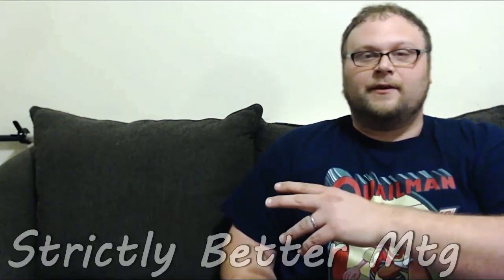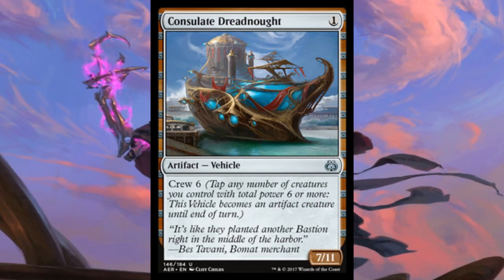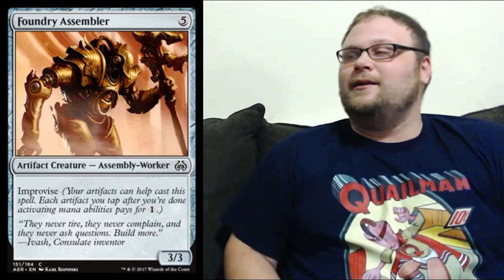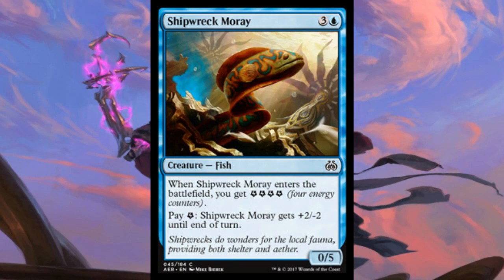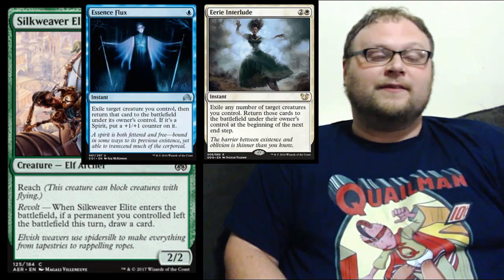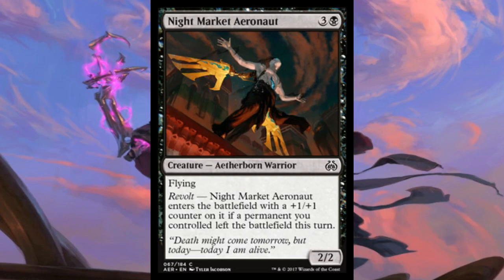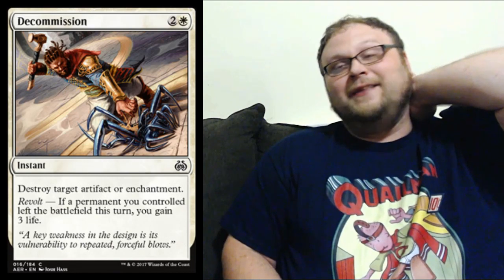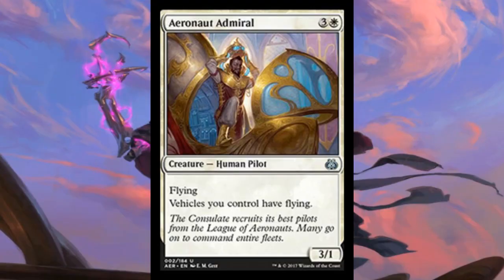Mtg: Aether Revolt Spoilers! 25 New Cards! (Peacekeeper Colossus, Gonti's Heart, and waaay more)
Finally, more Aether Revolt spoilers! Today is day 1 of the official Aether Revolt preview week at Wizards, and by the end of the week, we'll see the entire set. Since there were relatively few leaks this time around, we'll have a huge week of previews with a lot cards nearly every day, so keep checking in with us!
As for today, we got to see a cool new mechanic (Revolt), a bunch of awesome vehicles (Consulate Dreadnought, Peacekeeper Colossus, and Untethered Express), a great way to make those vehicles creatures without having to crew them (Siege Modification), a Mythic artifact that gives you extra turns (Gonti's Aether Heart), Insane Modern-relevant removal (Fatal Push), a colorless piece that any tribal deck can play (Metallic Mimic), a token producer that lets you play a card for free (Sram's Expertise), a legend that lets you draw a bunch of cards (Sram himself), a Chord of Calling for artifacts (Whir of Invention), a snake that gives you extra +1/+1 and energy counters (Winding Constrictor), a one-mana 3/4 (Greenbelt Rampager), and EVEN MORE than that long list of awesome cards!

    Category
        Gaming